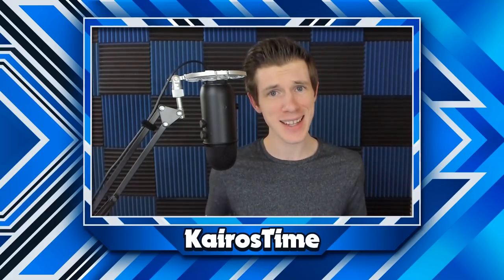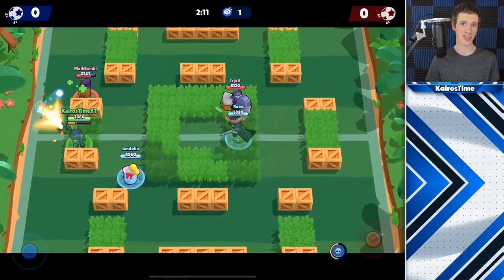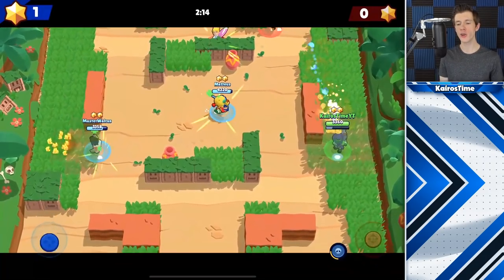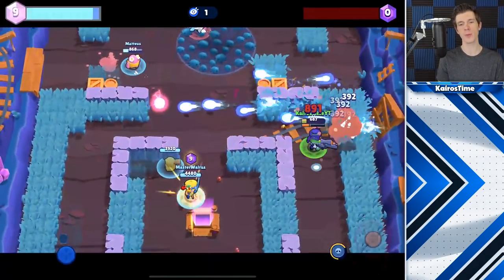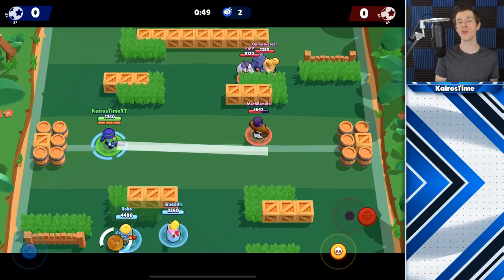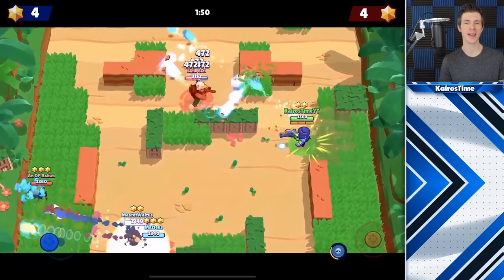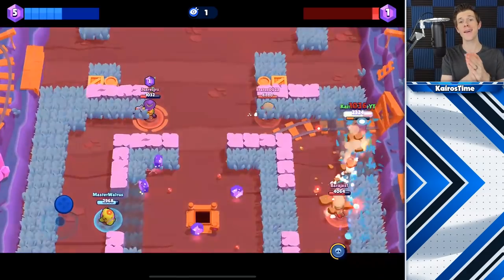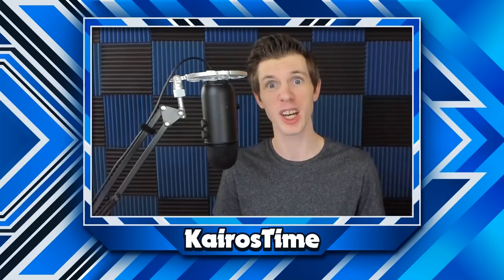How to Use & Counter Rico! | Bounce Balls off Walls Like a Pro! | Ricochet Tech!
Ultimate Rico Guide | KairosTime - Brawl Stars

Today we're going to cover the BEST tips on how to play Ricochet like a pro! This Brawl Stars Rico Guide will cover his mechanics, how to play him, and how to counter Rico, not to mention Ricochet's best modes & maps.

EPIC SUPPORT!

Silver Tier Supporter(s):
- evilQD

Executive Producer(s):
- MathBandit

SOCIAL MEDIA!